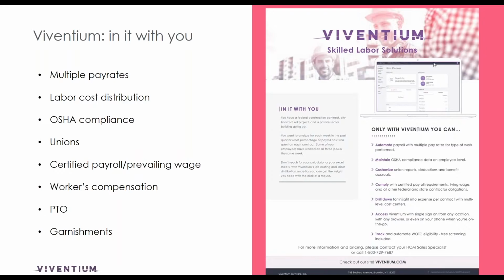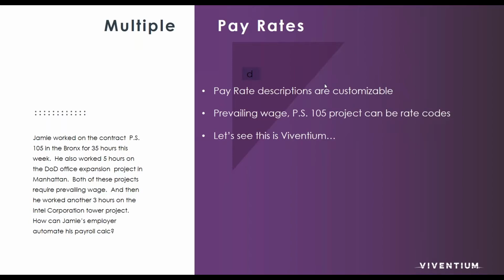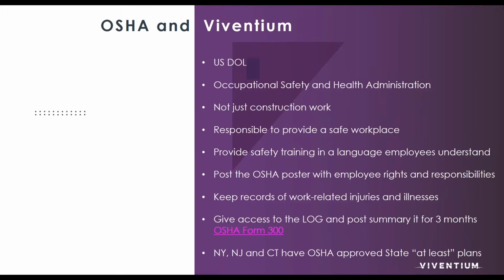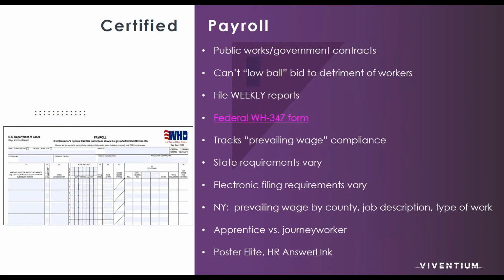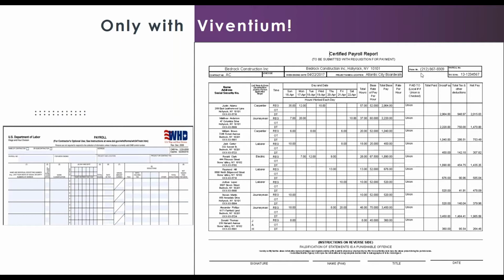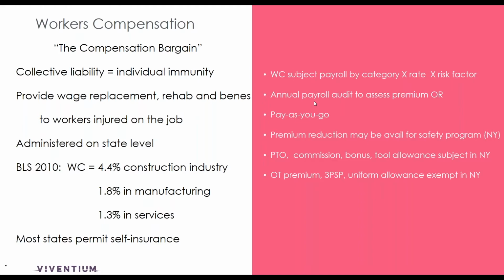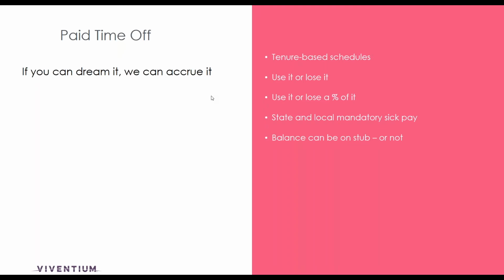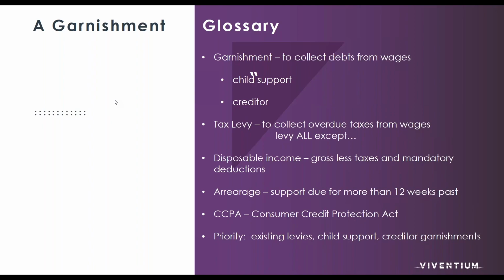HCM Skills for the Skilled Labor Manager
Join veteran payroll accountant, Yonina F. Shineweather, CPA and Senior Director of Product Management, Zishe Glauber, to gain insight into some commonly known and some less known nuances of the skilled labor industry.

Here’s what you’ll learn about:
-Navigating the intricacies of certified payrolls and the living wage
-Harnessing job costing tools to grow your bottom line
- Understanding cross-state nuances of workers’ compensation
-Managing PTO in the 21st century
-Garnishing wages: the do’s and don’t’s

Viventium Software, Inc. is a transformative, living, and purely cloud-based Human Capital Management (HCM) solution for business management that provides a remarkable user experience and design anyone can use with ease.